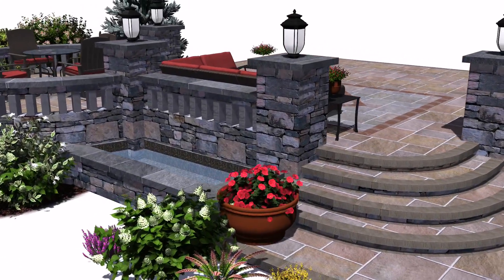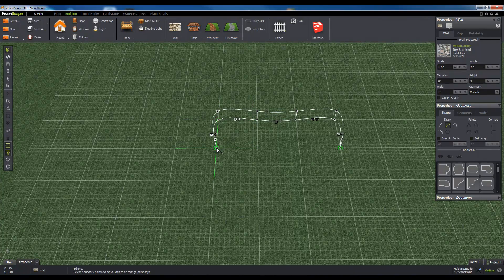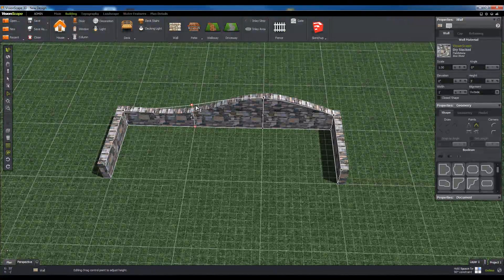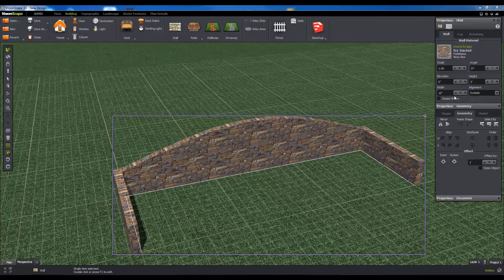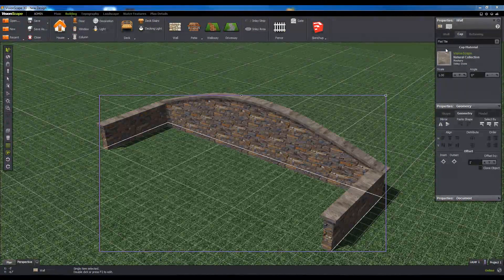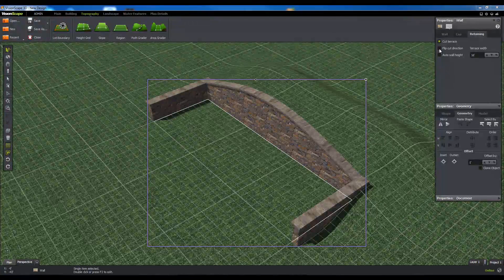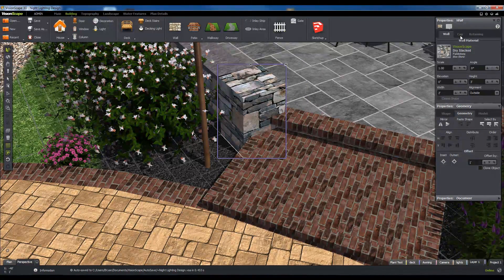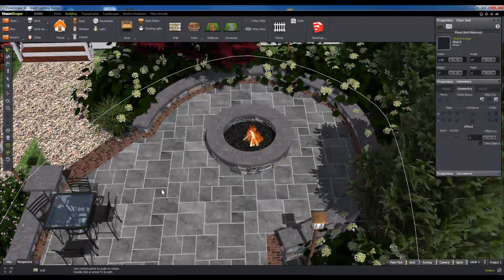3D Wall Design | Getting Started Tutorial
Getting Started Tutorial for VisionScape's 3D Wall Design Smart Tools™.